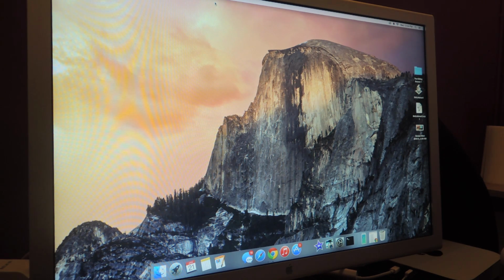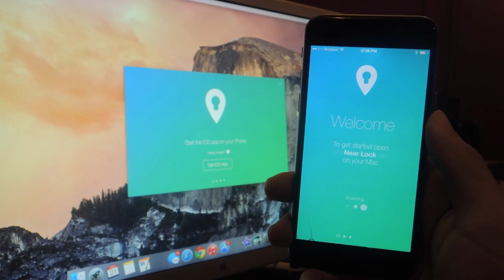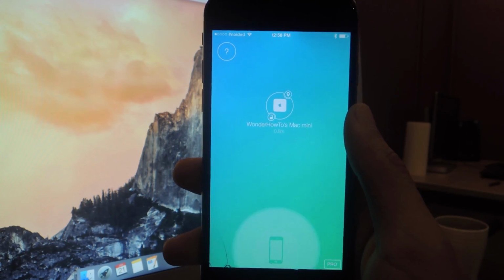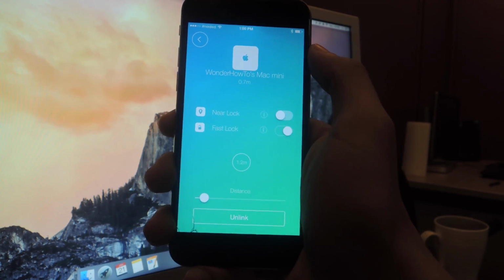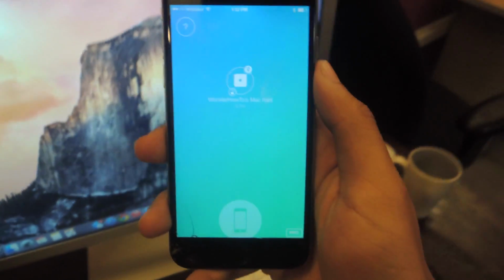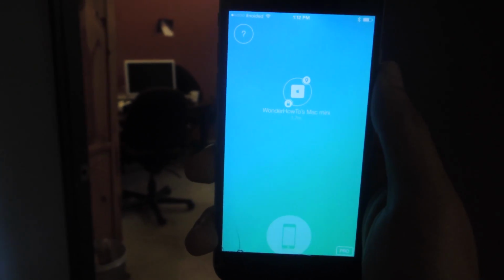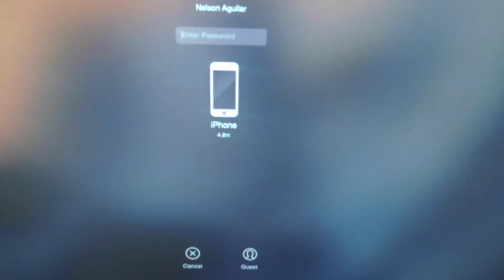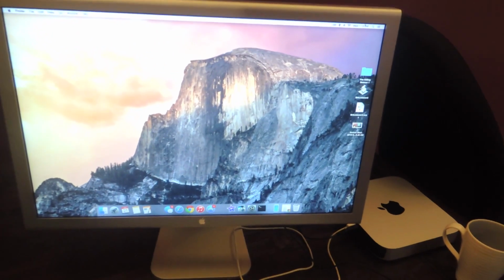Automatically Lock & Unlock Your Mac with Your iPhone [How-To]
Use Your iPhone's Proximity to Lock & Unlock Your Mac

In this tutorial, I'll be showing you Near Lock, an application for Mac OS X and iOS that turns your iPhone into a key for your Mac, automatically locking your computer when you walk away and unlocking it when you come back.